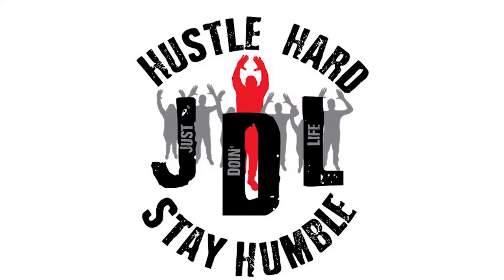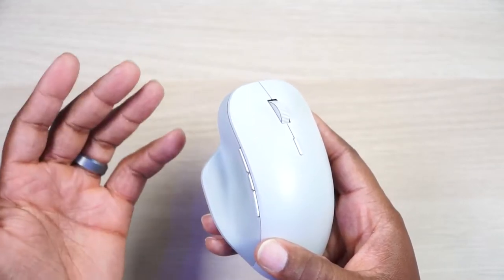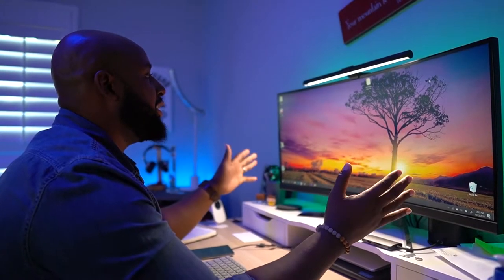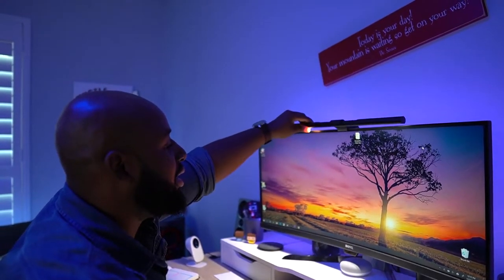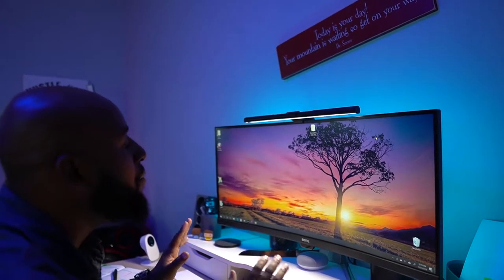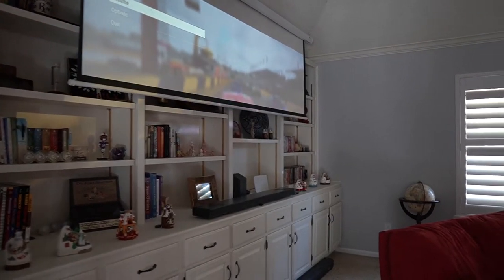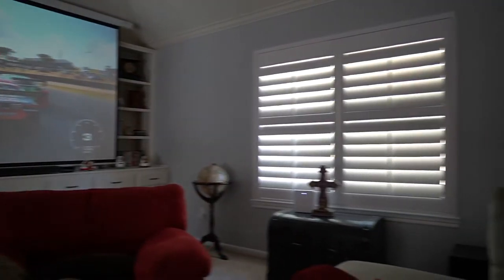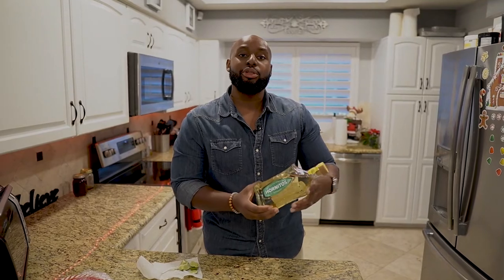My Favorite Tech Of The year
What's up?! In today's video we walk around my house while I show you my most favorite tech of the year. I am really happy with all the products showcased in this video, as they've in some way made my life easier and more enjoyable.

Galaxy Note 10 Plus
Microsoft Precision Mouse
Micro to USB-C Cable
BenQ EX3501R Ultrawide Curved QHD Monitor
BenQ ScreenBar
DJI Ronin SC
DJI Osmo Mobile 3
Sony a6400
Nest Temperature Sensor
Nest Thermostat
Nest Hub
Keurig C K-Elite Maker
Touchstone Valueline 30003
Vankyo V620
Projector Screen
LG SL9YG Soundbar
LG XBOOM RK7